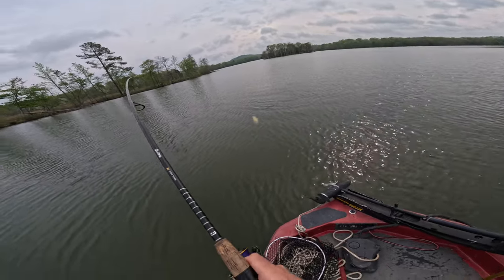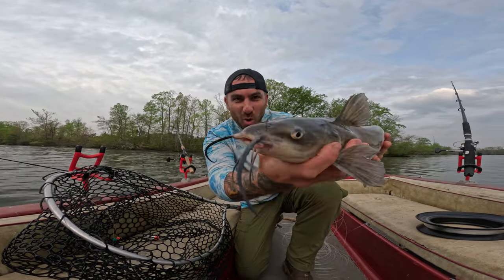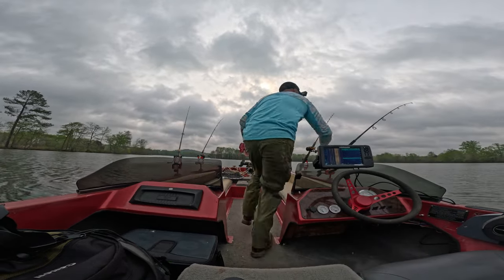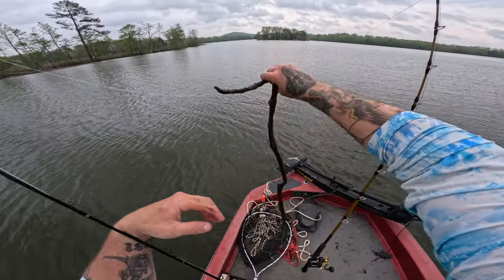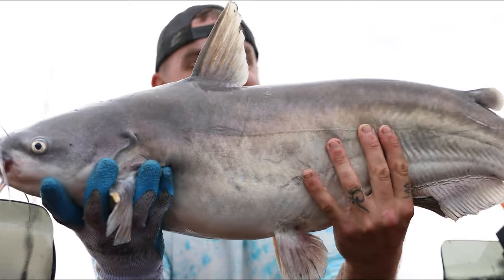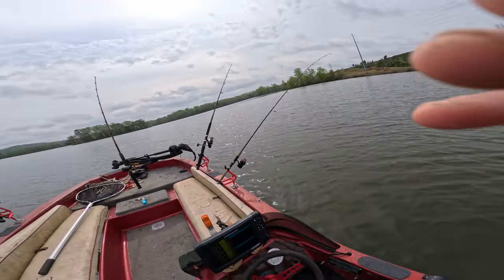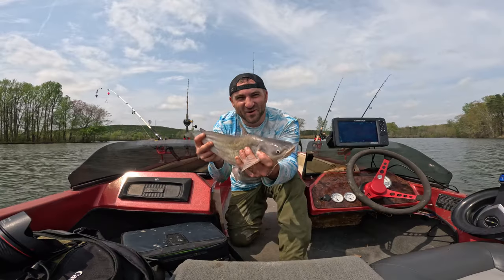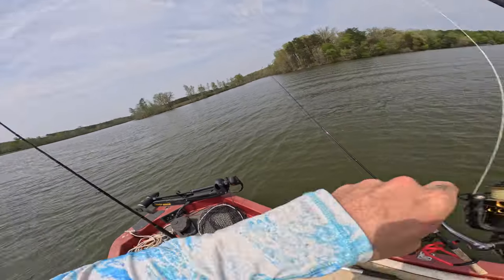NON-STOP Catching PURE BEAST BLUE CATS!!!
Let's just go out and catch fish all day you say? One after another? Heck yeah, lets gooooo!

Where to find big blue catfish? What does a blue catfish look like? well here you have it!

Spring fishing has been insane. The catfish bite has been un equivocally the best it has been for me ever. The water temps have been pushing mid 60s now for a week and this first week of April has shown fish movements into shallow water. 10 feet of water on large open flats has proved to be the swweeeeeeet spot on may local beautiful body of natures glass of water. Using cut bait (golden shiners) caught the night before yielded fish all day long, almost one after another; barely a lull in the action!

Hope you enjoy the video Im working on improving my camera work and saving some funds for a new microphone setup to improve the "audio Experience" if there are any other cringe moments or something you think would improve the channels watchability please let me know in the comments. Been fishing since before I can remember and want to share my love in the most enjoyable entertaining way possible.

Next week we will be targeting HHUUUUUGGGGEEEE Flatheads (seriously yuge) so do that thing where you click a button and then a coded robot shows you the next time I upload a video.

till next time, enjoy! Later,

Mark